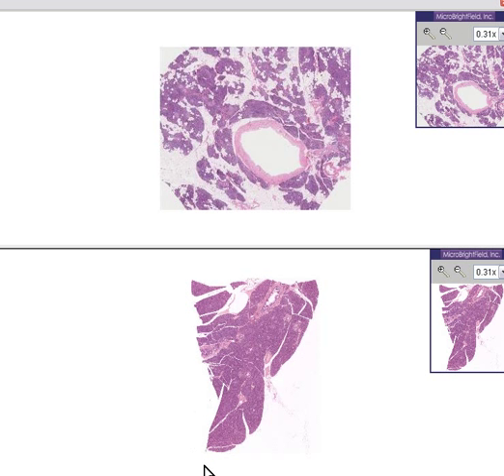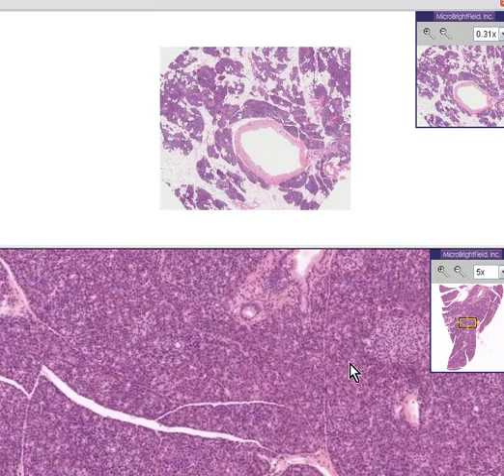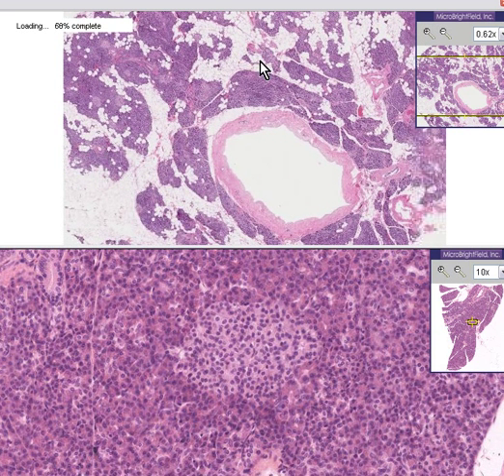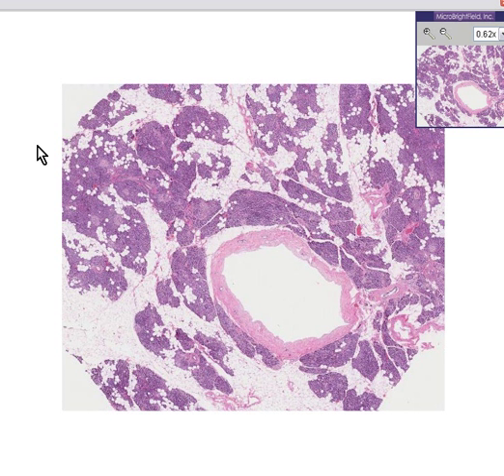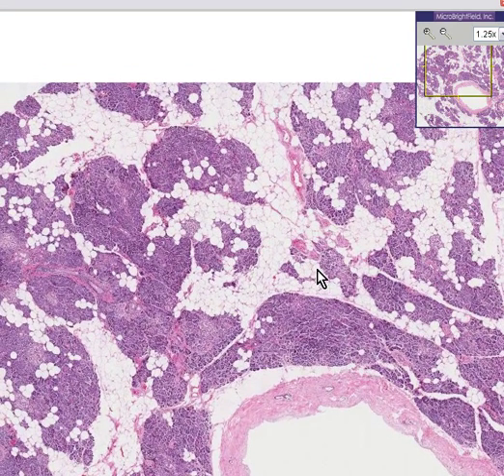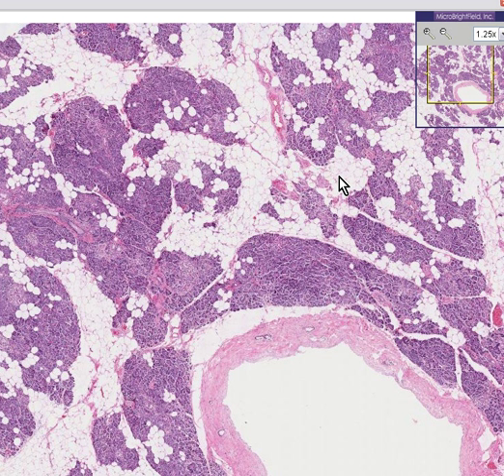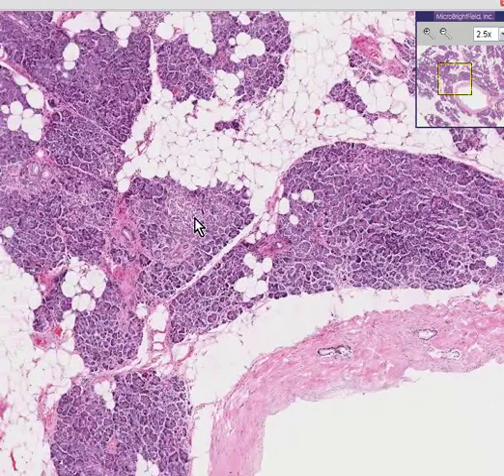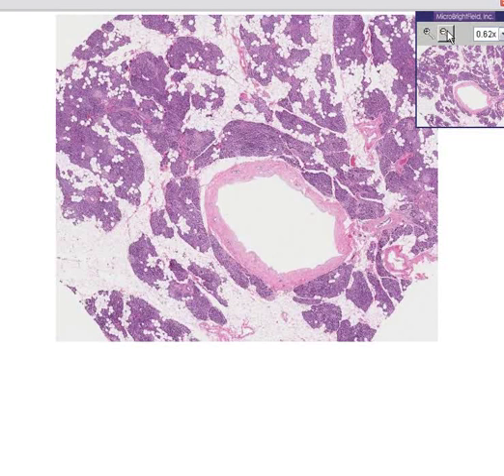Histopathology Pancreas --Fatty infiltration